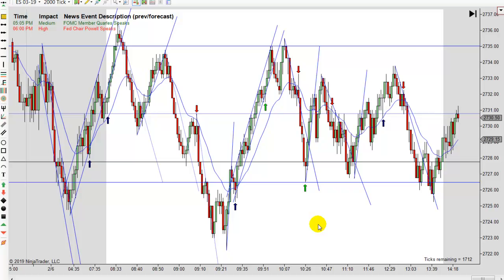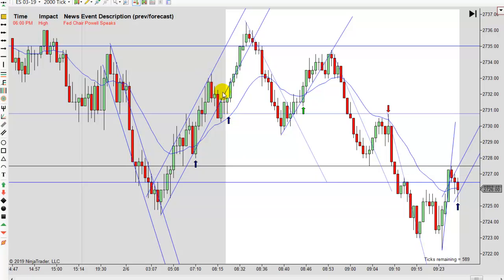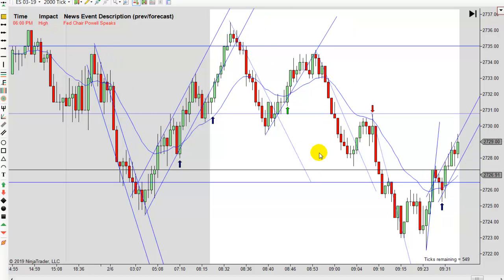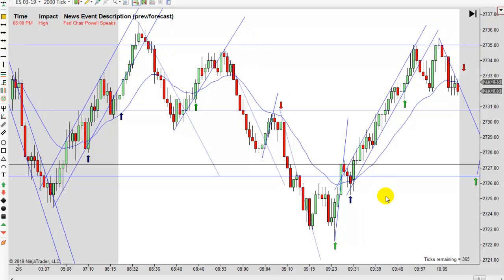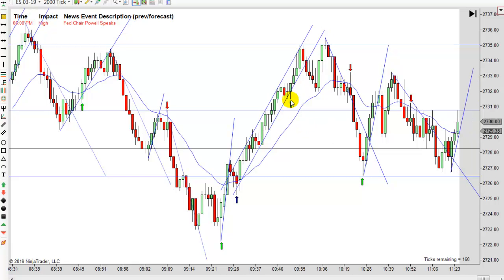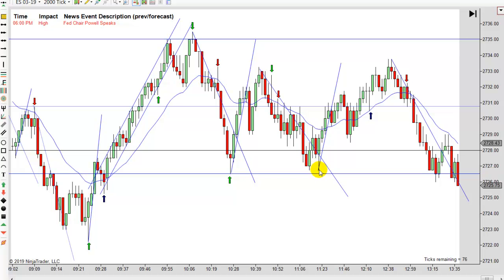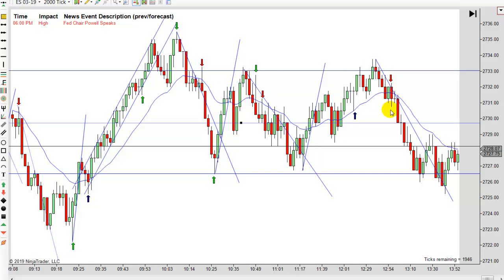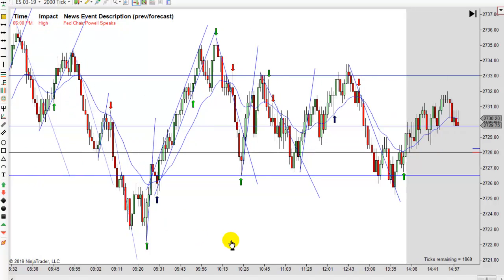Learn How to Day Trade With Price Action 02-06-2019